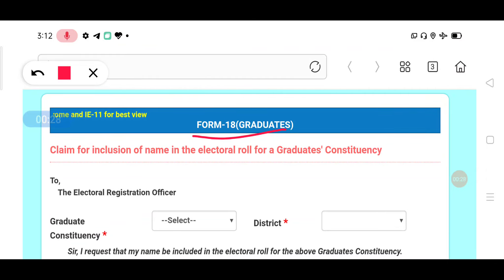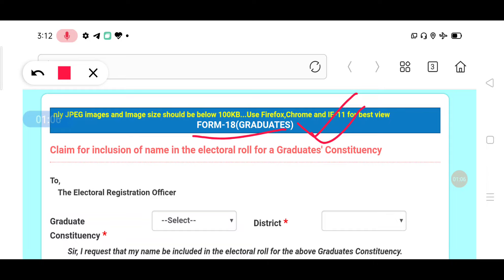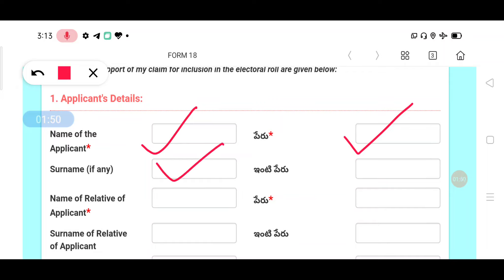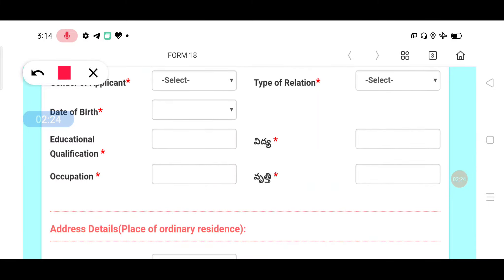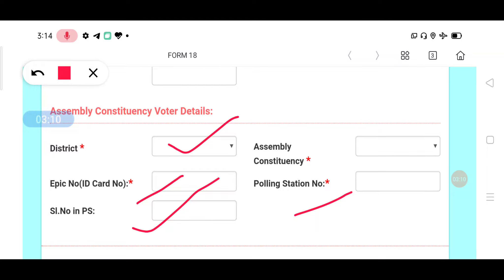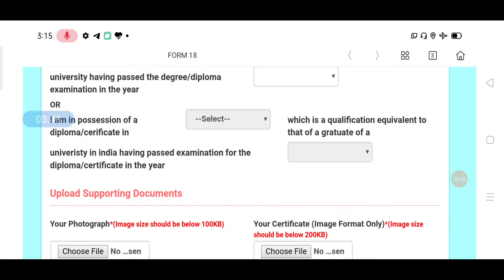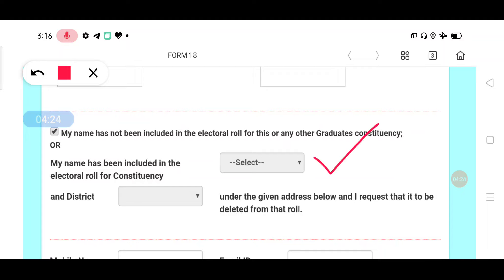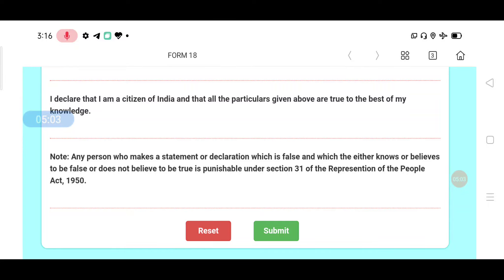🔥MLC voter online Registration// step by step process//MLC ఓటర్ గా ఆన్లైన్లో అప్లై చేయు విధానం..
*మున్సిపల్ జాబ్స్ ప్రిపేర్ అవుతున్న అభ్యర్థుల కు చాలా ఉపయోగకరమైన pdf*

☑️ *వెంటనే డౌన్లోడ్ చేసుకోండి*

 *☑️74 వ రాజ్యాంగ సవరణ pdf👇*

 *➡️మొత్తం మున్సిపల్ జాబ్స్  Classes విడియోస్👇👇*

 *మున్సిపల్  అన్ని జిల్లాల్లో వార్డ్స్ ఖాళీల సంఖ్య👇*

 *➡️జాతీయ క్రీడ అవార్డ్స్ 2020 pdf👇*

*💥అయోధ్య తీర్పు & రామమందిరా నిర్మాణం .అతి ముఖ్యమైన ప్రశ్నలు ..pdf👇👇*

 *➡️Ts రెవెన్యూ చట్టం ముఖ్యమైన ప్రశ్నలు*

📌హాయ్ ఫ్రెండ్స్... నాపేరు తిరుపతి.. విద్య ఉద్యోగ సమాచారానికి సంబంధించిన అన్ని విషయాలను తెలుగులో మీకు అర్ధం అయ్యే విధంగా అందించడం కొరకు నేను ఈ ఛానల్ ను ప్రారంభించాను..మన ఛానెల్ లో ప్రతి రోజు వచ్చే ఉద్యోగ సమాచారాన్ని మీకు అందిస్తాను..ఈ ఛానెల్ మీకు నచ్చితే సబ్స్క్రయిబ్ చేస్తూ, షేర్ చేస్తారని ఆశిస్తున్నాను.